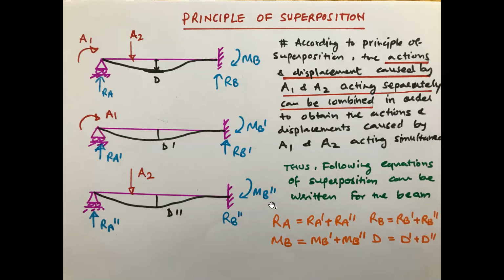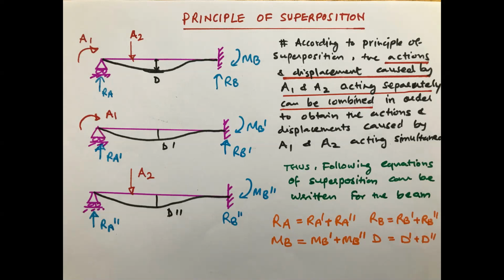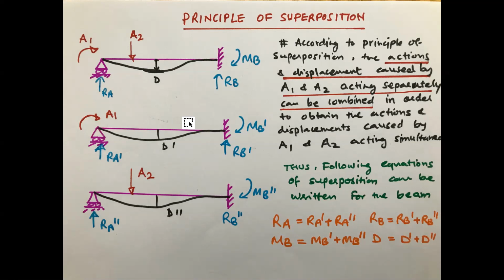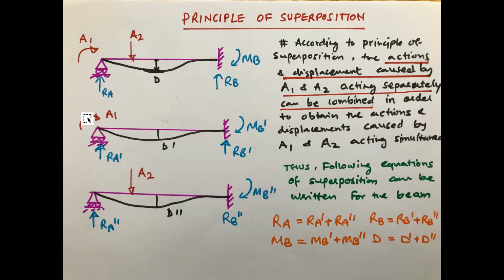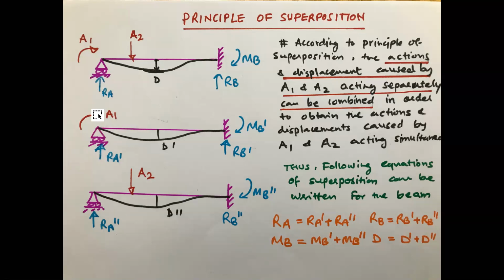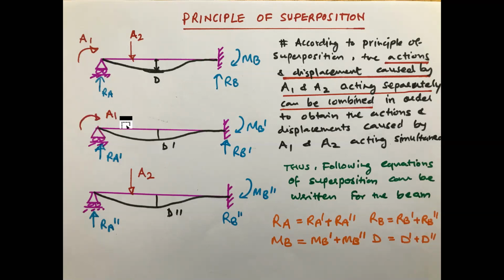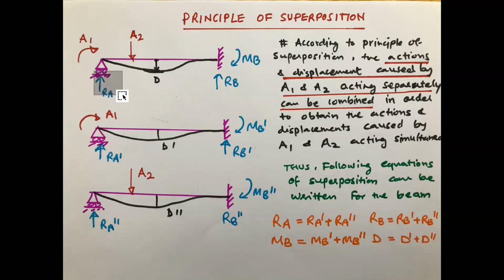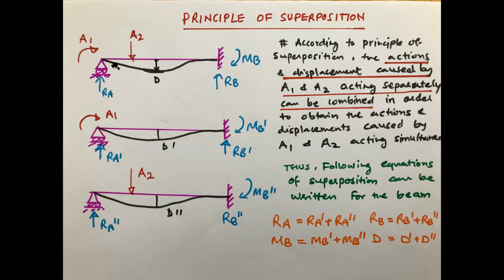Superposition Principle - Dr. Payal Desai, Civil Engineering, Navrachana University, Vadodara